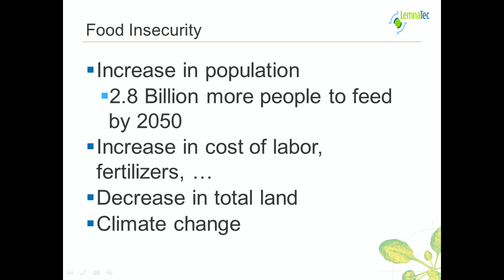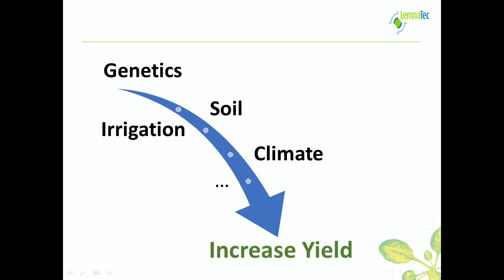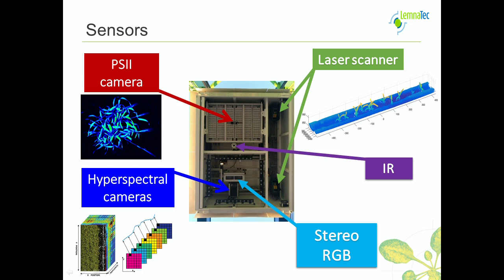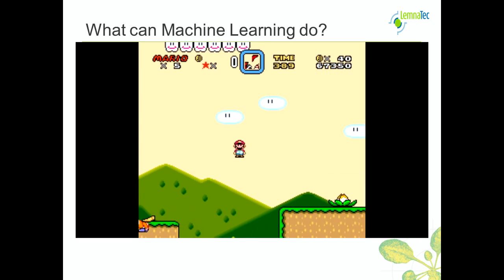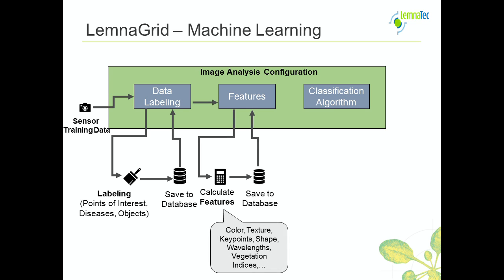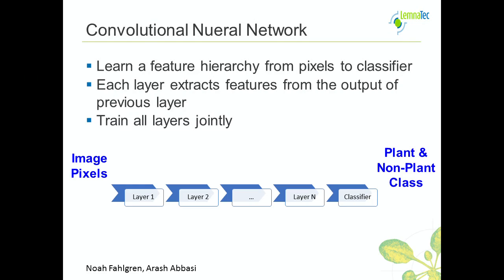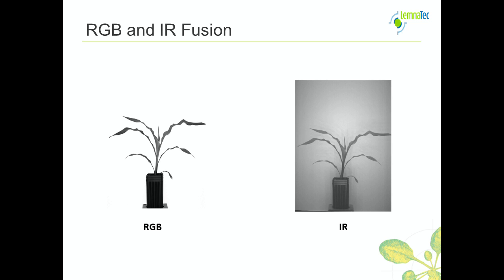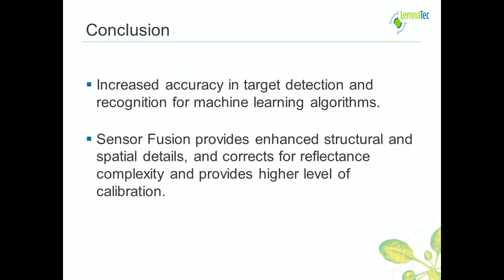Solmaz Hajmohammadi, Ph.D., image analytics, algorithm/software developer, LemnaTech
Artificial Intelligence in Agriculture

April 26 we explored how sensing both near and remote, software / hardware development, and big data analytics are all converging to develop new methodologies focused on meeting the challenges of ever-increasing agricultural productivity and sustainability.